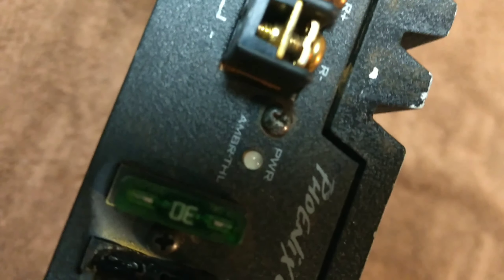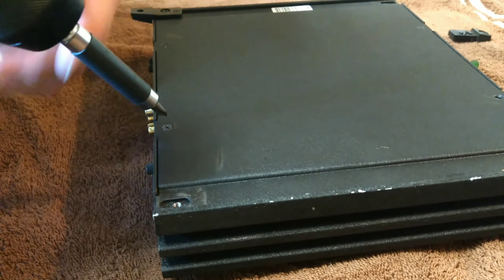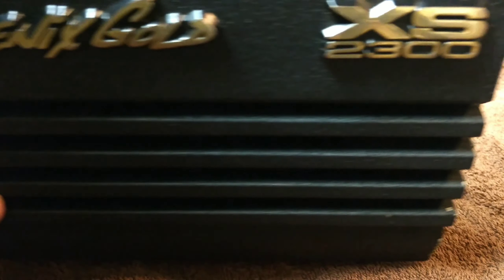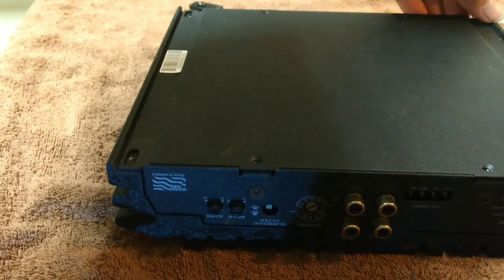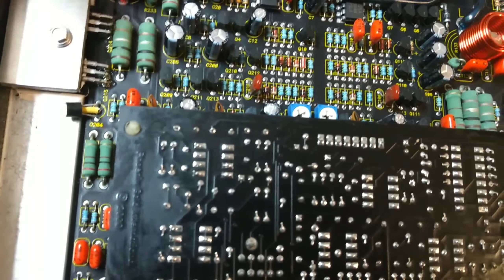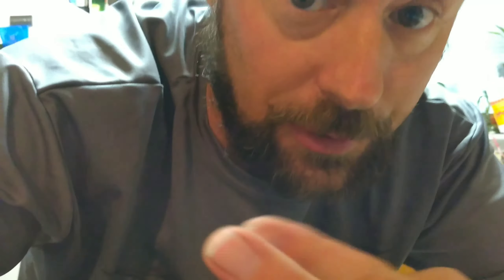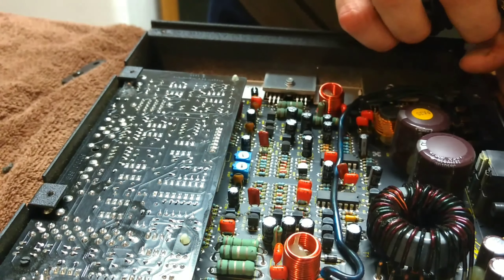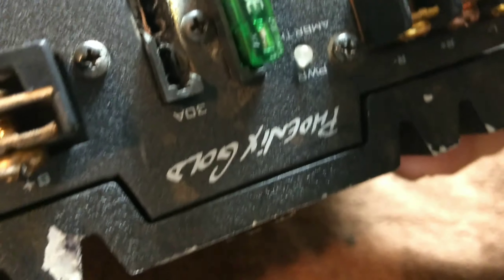How to repair a burnt fuse bank on an old Phoenix Gold xs 2300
The wife's truck lost audio awhile ago and I just assumed it was the head unit,after all it is an old Alpine.as is most of my old school stuff,but no one of the dang fuses went South on us,so big mo to the rescue lol.lets cross our fingers and hope we can salvage this old girl 😬